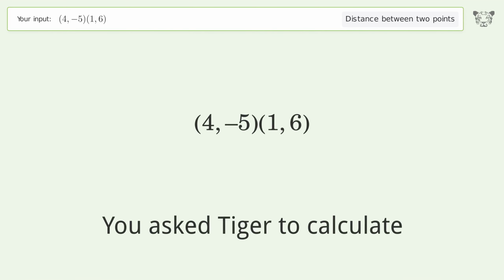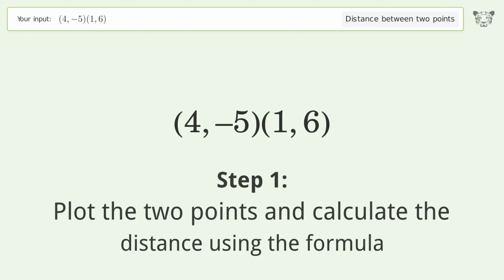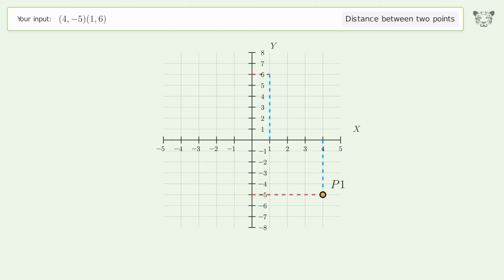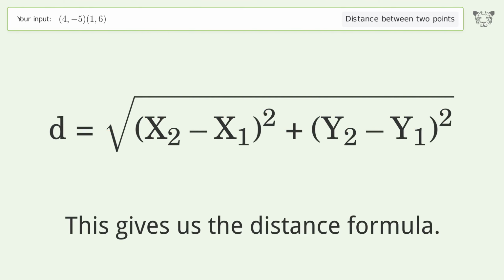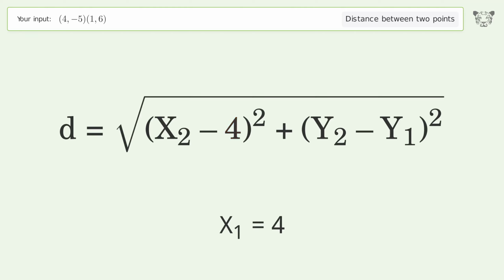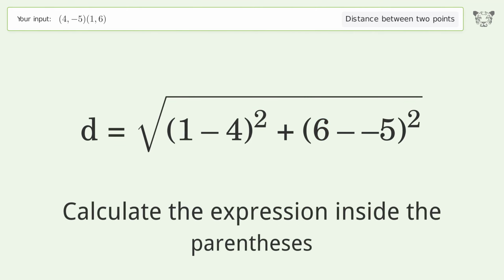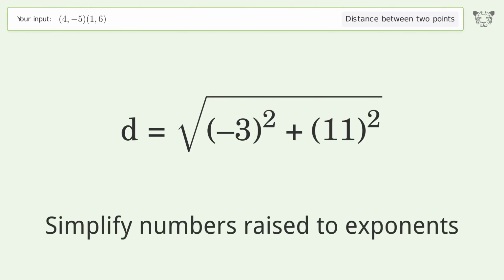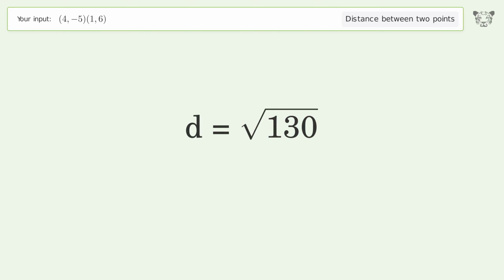Find the distance between two points p1 (4,-5) and p2 (1,6): Step-by-Step Video Solution